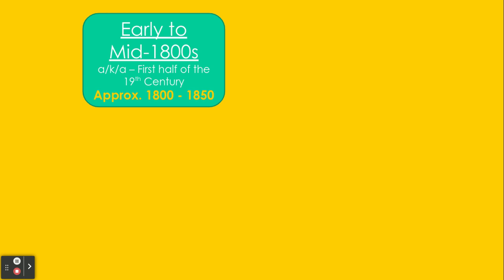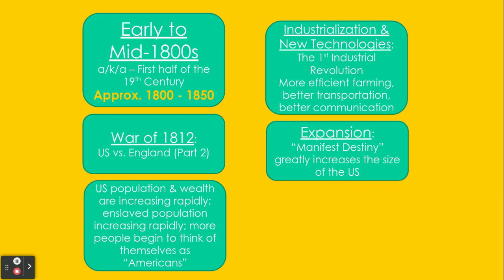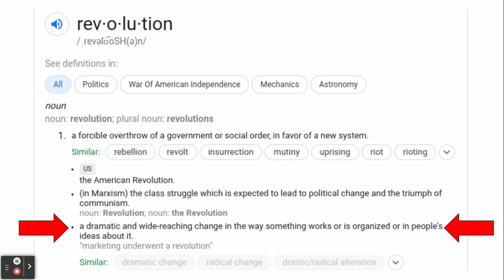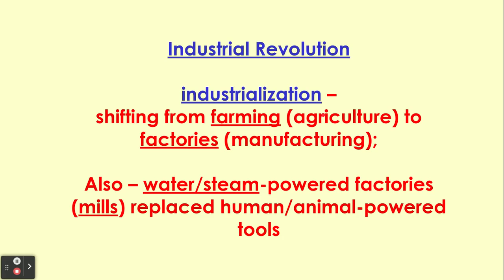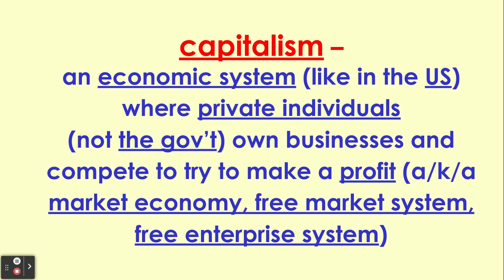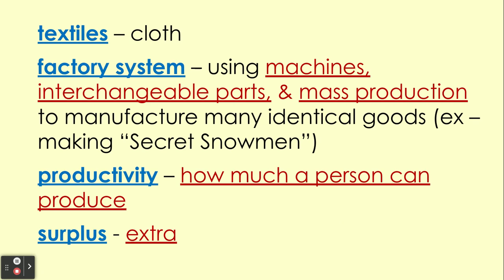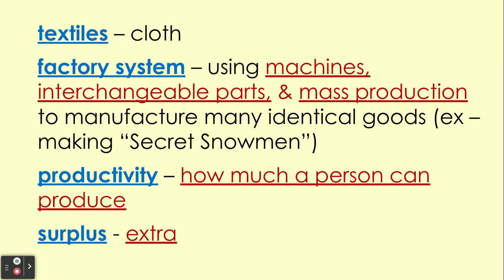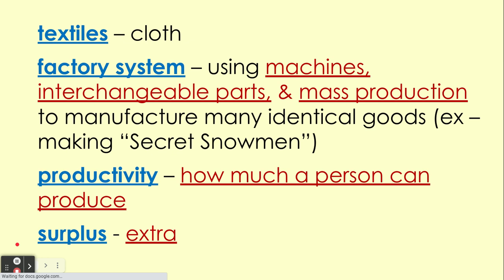5B.4 ("What is Industrialization?")